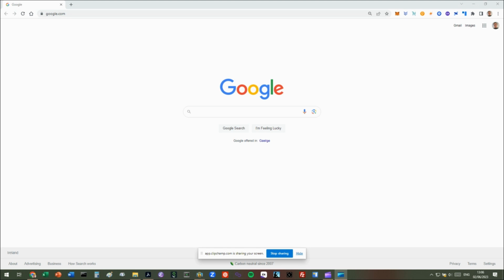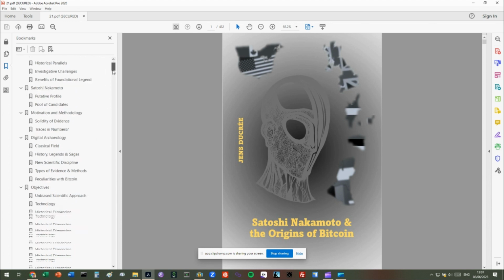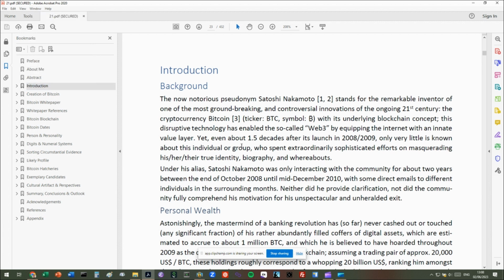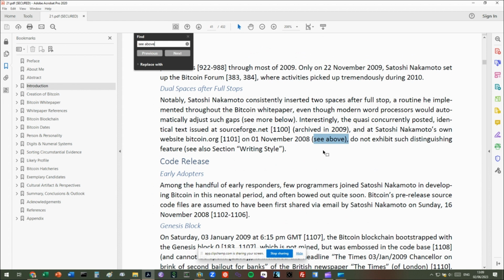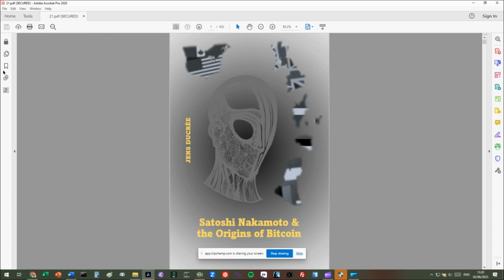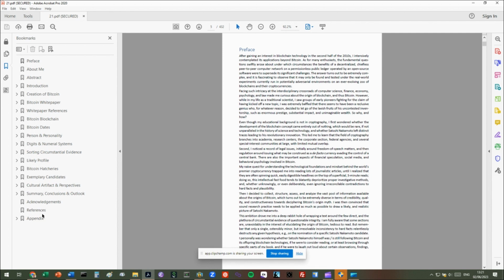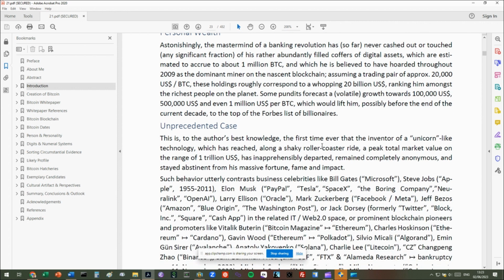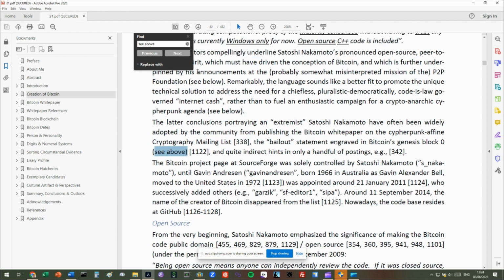eBook - Tutorial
The main version of the book is available in electronic file. This video takes you through the advanced features of the PDF format, and how to efficiently use the bookmarks as well as the text-integrated internal and external hyperlinks.